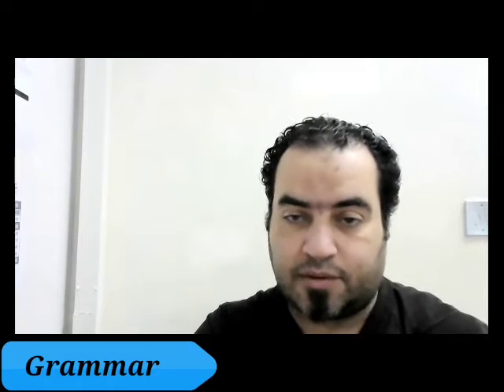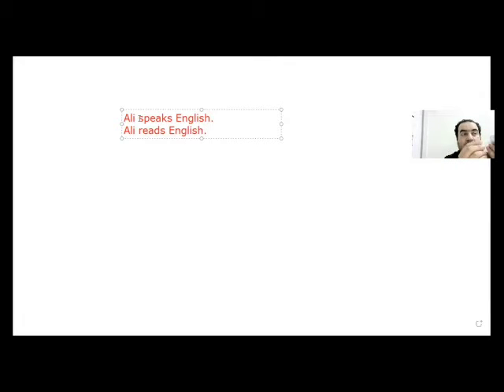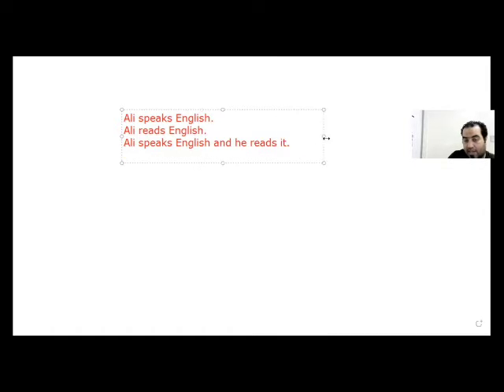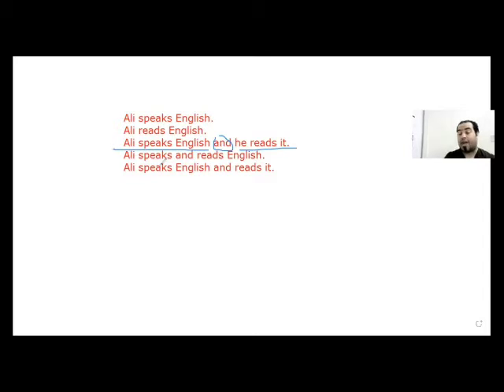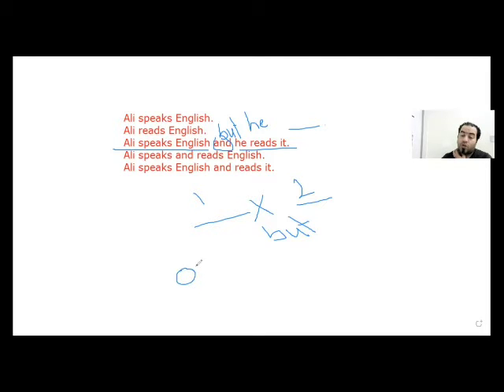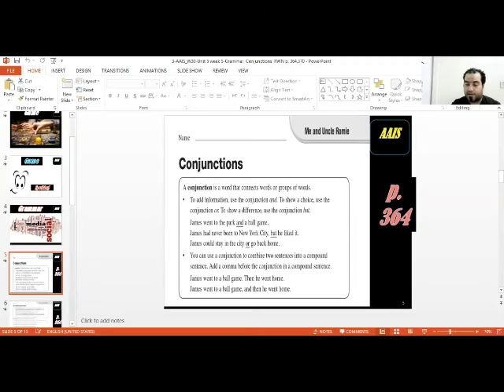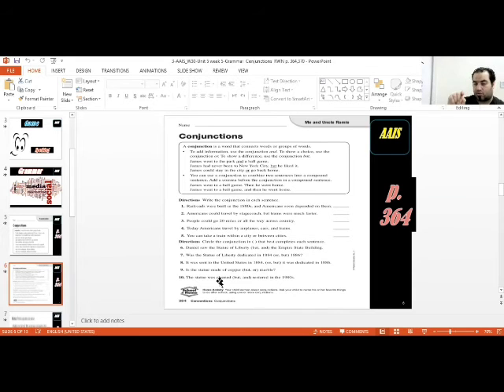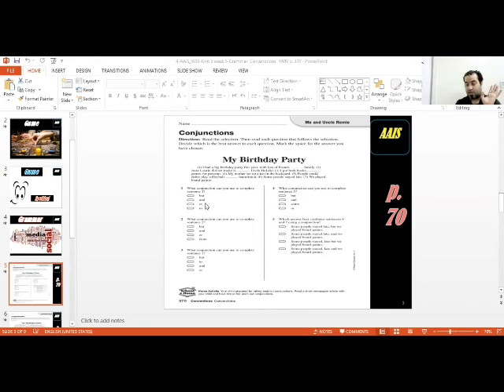Unit (5) Week (5) -- Grammar " Conjunctions " RWN p. 364-370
Please, share the link with all your colleagues so that they can make use of the session. Thank you!